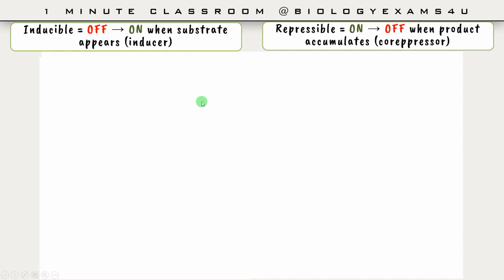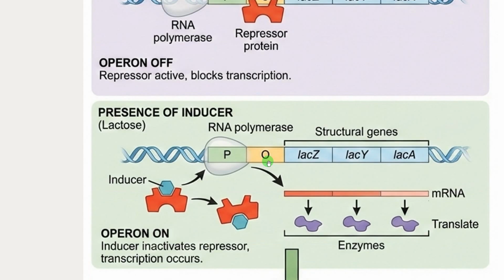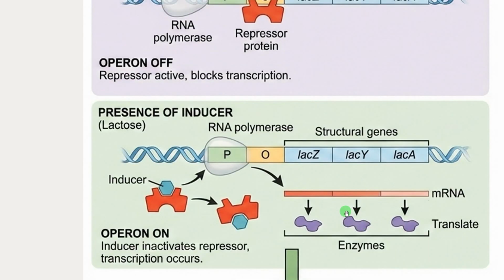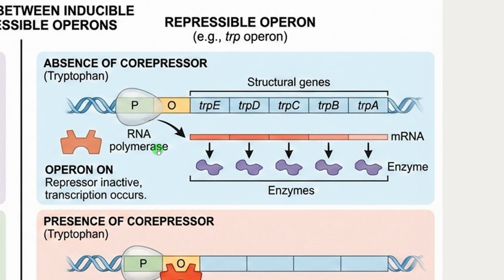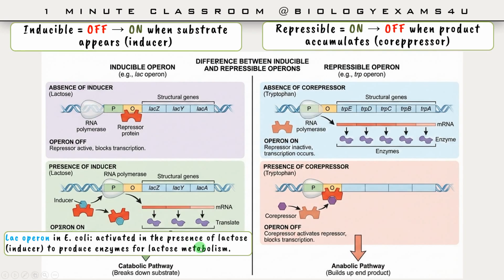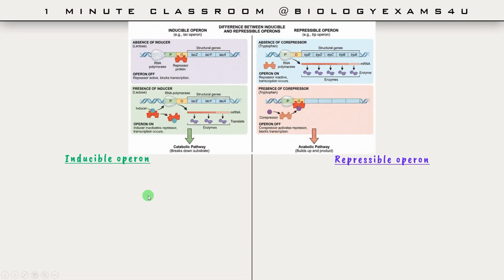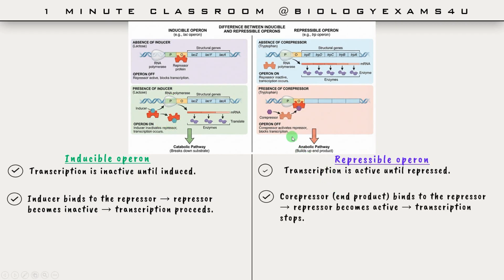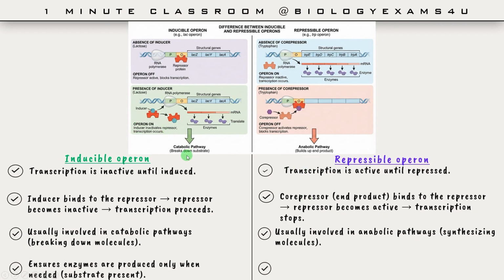Difference between Inducible and Repressible Operon with Examples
This 4 minute video explains Inducible and Repressible Operon with Lac and Trp operon as Examples Happy Learning✌️@biologyexams4u